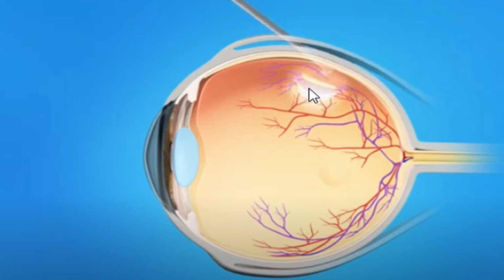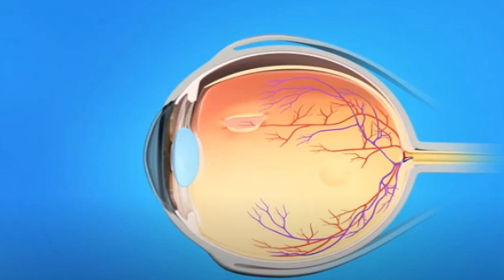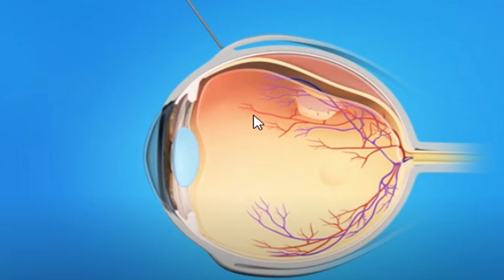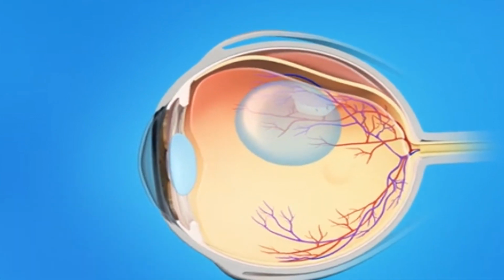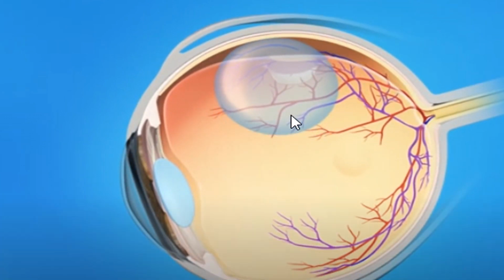surgical retina 3b retinal detachment surgery videos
part of the ophthalmology course (From resident to consultant)